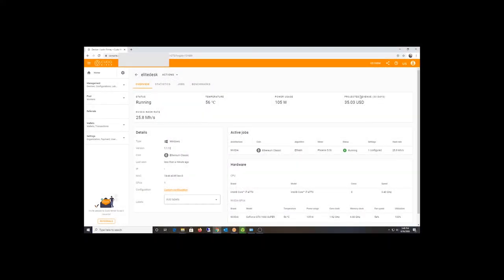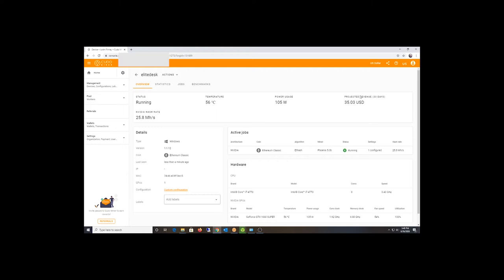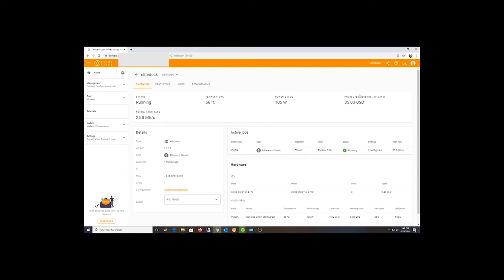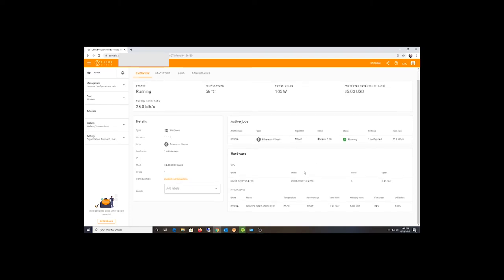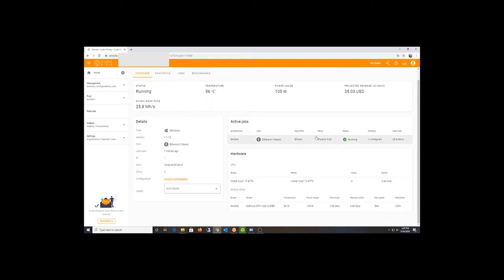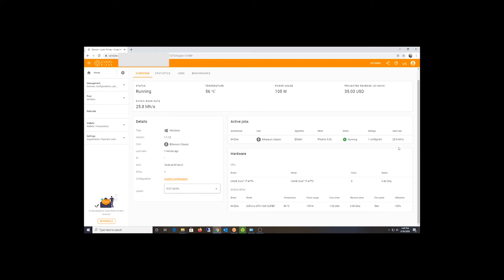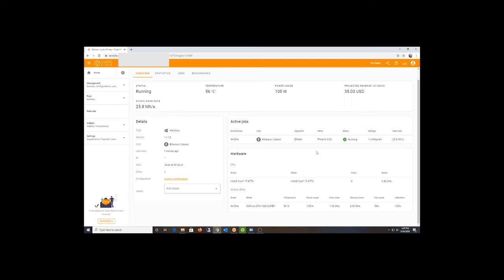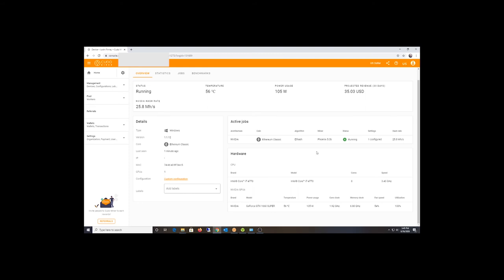Nvidia Geforce GTX 1660 super crypto Mining Update Ethereum Ravencoind KAWPOW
I bought this card a few weeks ago I decided to mine with it when the computer was not in use. This actually does pretty good for being a budget card. Its also extremely energy efficient. I been averaging about 104 watts. Its mines about 25 to 28 megahash. It mines around 50 ravencoin a day. It does about as good as a bios modded AMD RX580.
If you found this video helpful or would like help fund future experiments. please donate below.